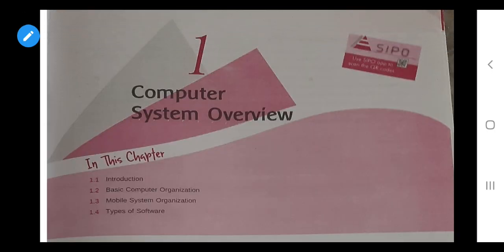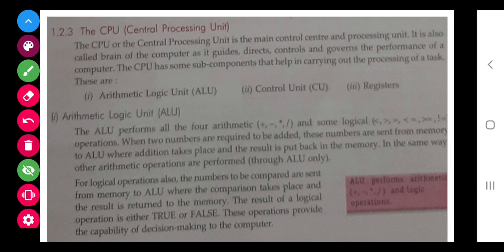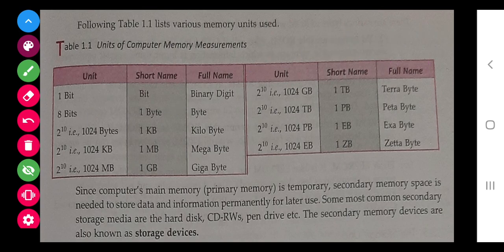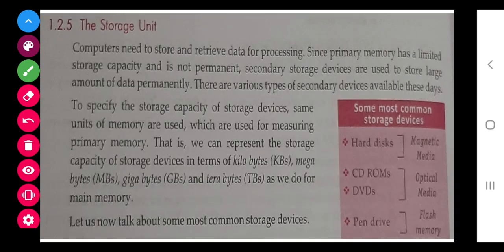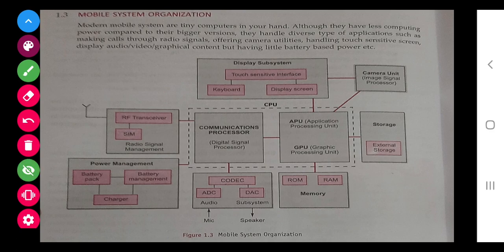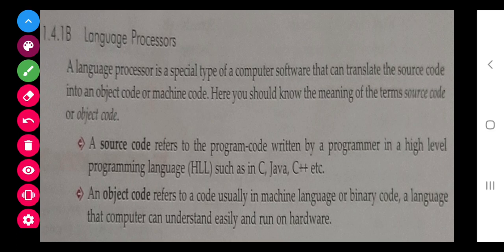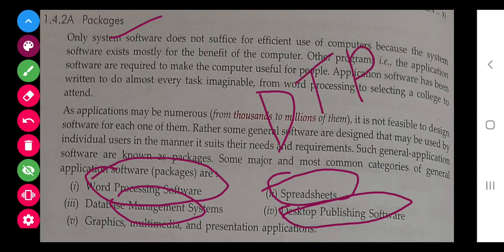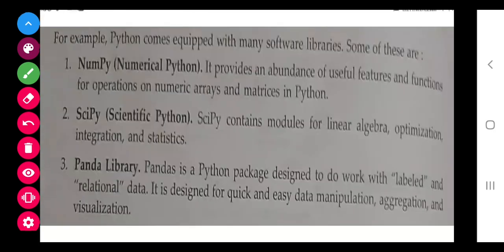Computer Organizations Class 11